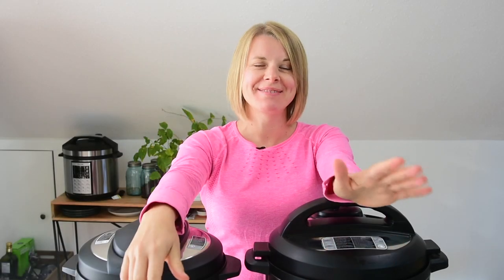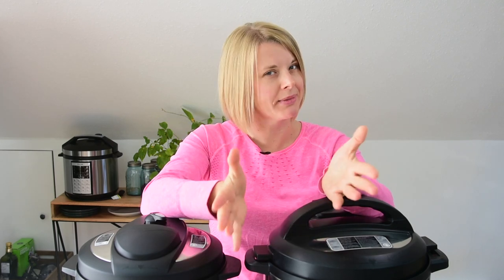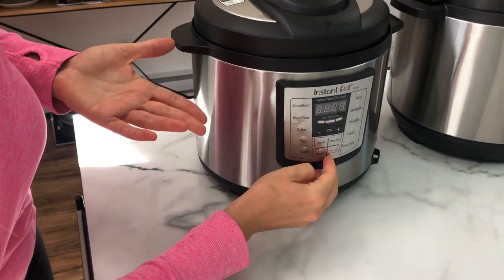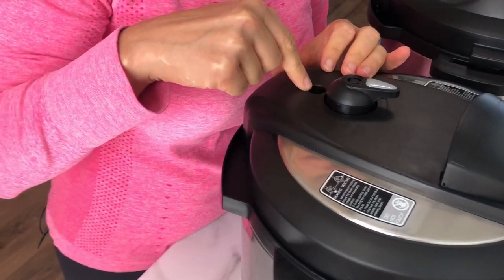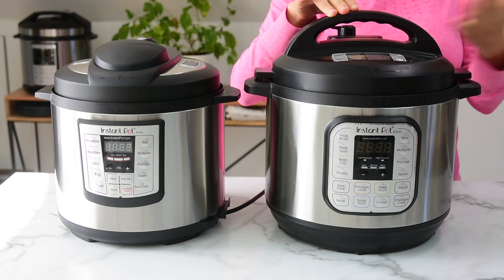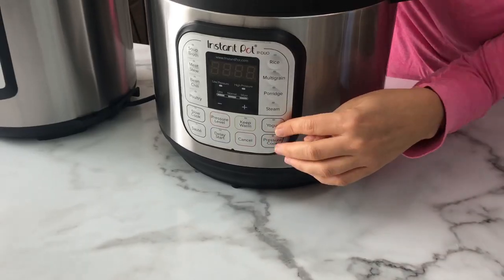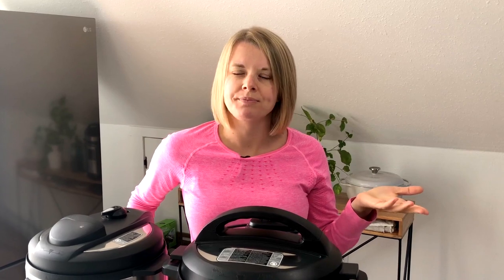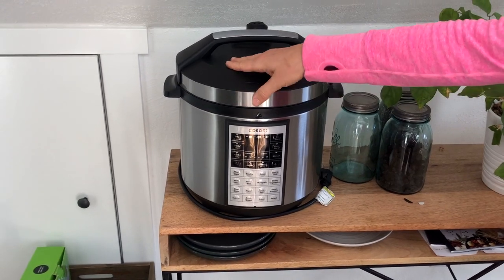Which INSTANT POT to Buy in 2020? | 6 Quart vs. 8 Quart, LUX and DUO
Wondering Which Instant Pot to Buy? I will share with you my thoughts after making healthy Instant Pot recipes for over 2 years.

If you are new to whole pressure cooker game, you might have heard but not know what Instant Pot is.

I am truly obsessed with my Instant Pot. It saves me so much time to put dinner on the table in less than 15 minutes active cooking time.

INSTANT POTS:
8 Quart Instant Pot DUO
6 Quart Instant Pot DUO
6 Quart Instant Pot LUX
8 Quart Instant Pot LUX
5 Quart Instant Pot DUO
3 Quart Instant Pot LUX

TRIVETS:
Trivet with handles that fits into 6 or 8 qt Instant Pot
Another trivet

If you are new to pressure cooking, below are EASY INSTANT POT RECIPES for Beginners to start with:

⏱ Timestamps⏱
0:00:00 Intro
0:01:07 3 quart Instant Pot
0:01:29 6 quart Instant Pot
0:01:36 6 quart Instant Pot LUX
0:01:45 6 quart LUX vs. DUO
0:02:51 8 quart DUO with Yogurt function
0:03:23 Reasons to purchase 6 quart
0:04:50 8 quart Instant Pot
0:05:15 Reasons to purchase 8 quart
0:06:38 8 quart pressure cook button
0:07:45 Questions to ask to determine what to buy
0:08:31 Cosori electric pressure cooker
0:09:00 Instant Pot vs. Cosori
0:09:11 Why I love Instant Pot cooking
09:43 Conclusion